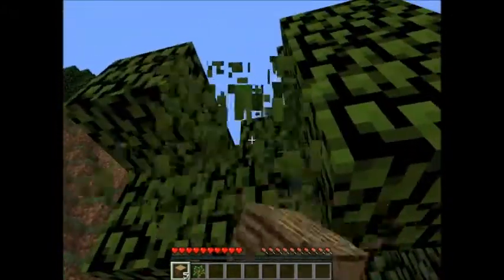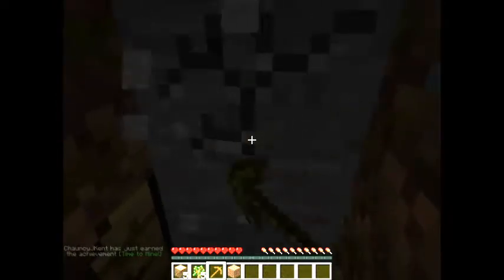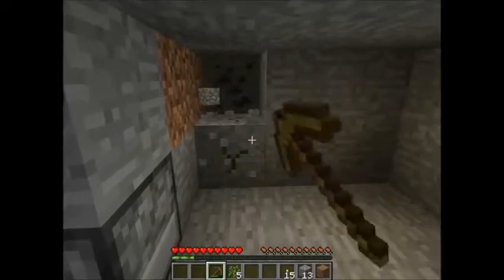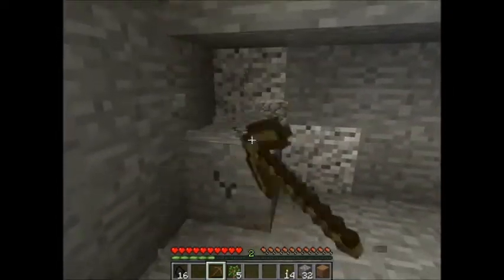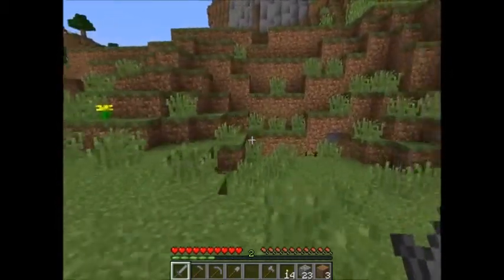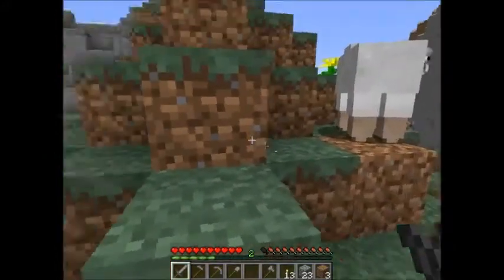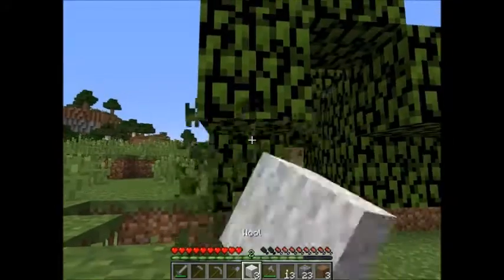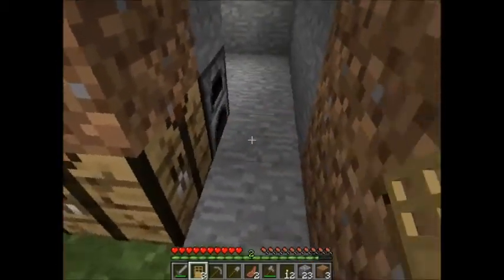Minecraft Academy Lesson 3 - Surviving Your First Night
In this lesson we cover strategies for surviving your first night and things to do on day two